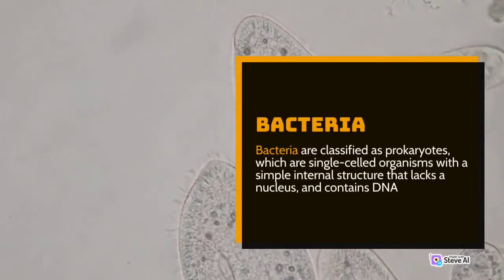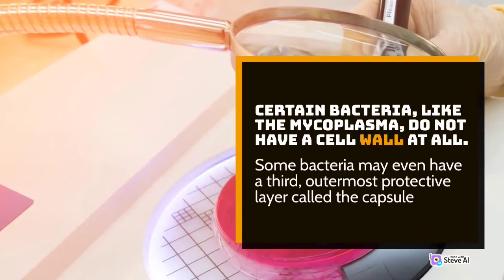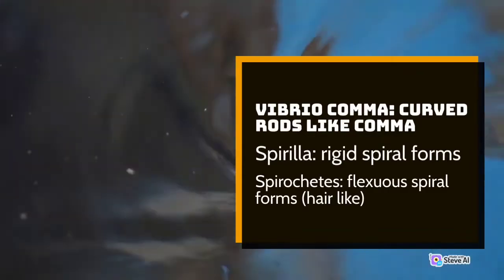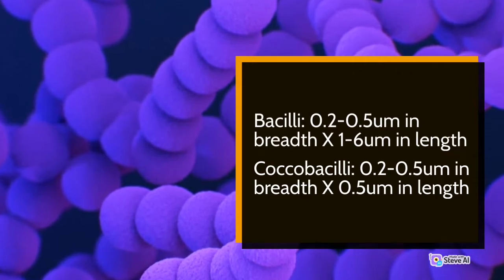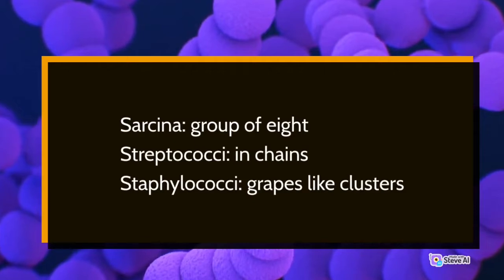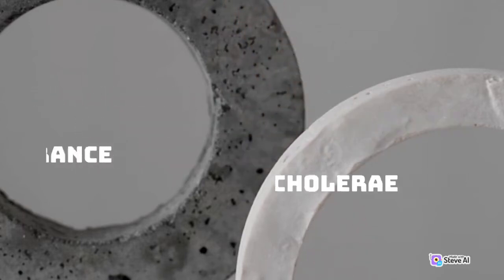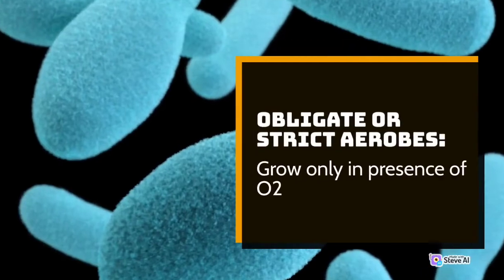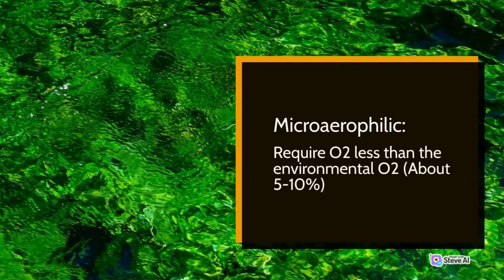Bacteria- General Properties, Morphology & Classification#Dr. Mohit Baghel# Microbes series Part 1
A short video on General Properties, Morphology and Classification of Bacteria